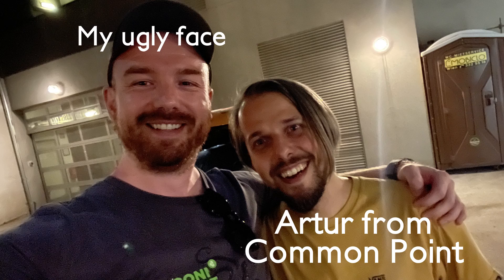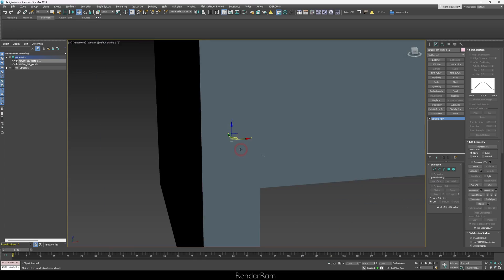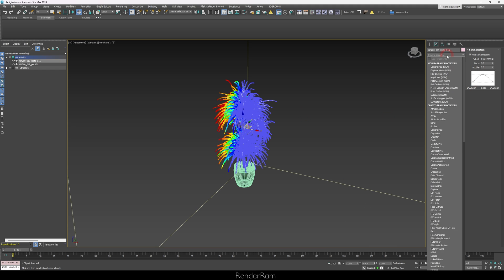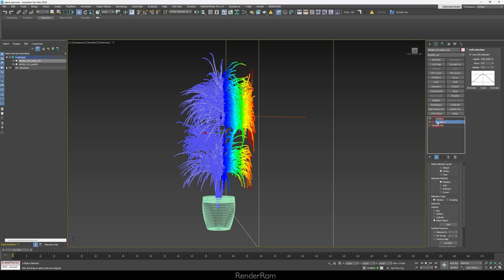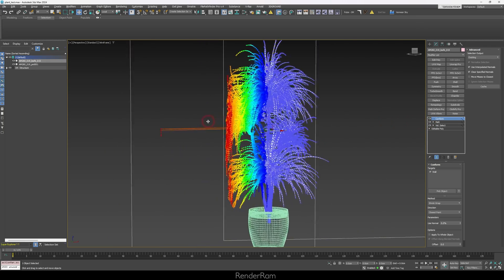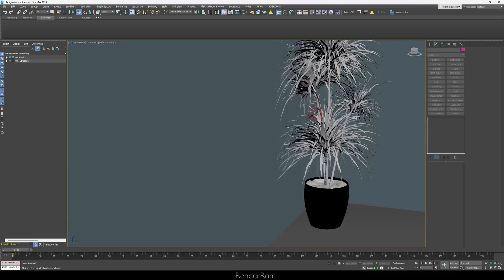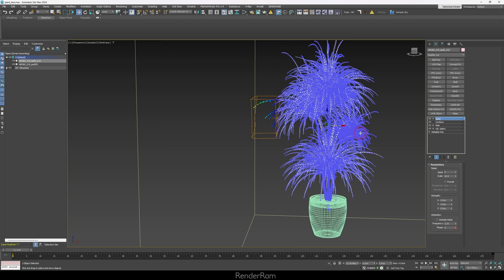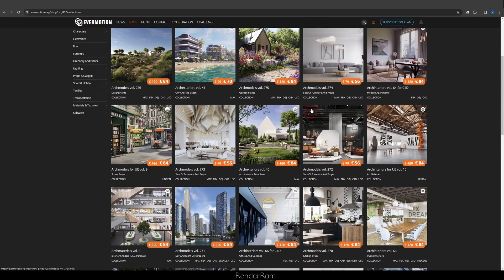Bending Plant Leaves Using 2024.2 Conform Modifier | 3ds Max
Yo guys, today on @RenderRam  I'm showing an idea brought up by Artur Tamiola from @CommonPoint  about is it possible to bend plant leaves when they lean against the wall with Conform modifier? Is it possible? Maybe... Check out for your self
Also check out CommonPoint tutorials, these guys throw out some serious knowledge